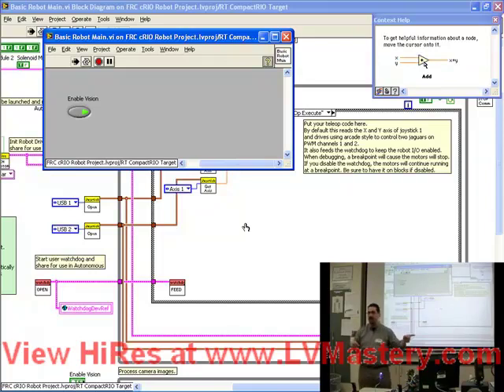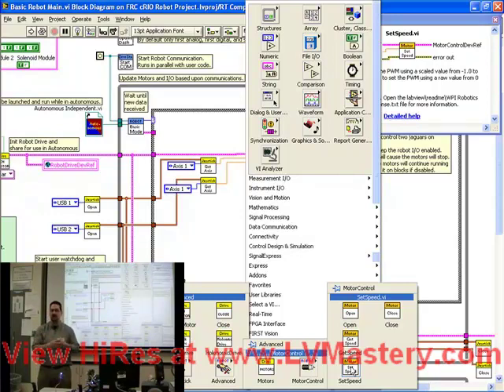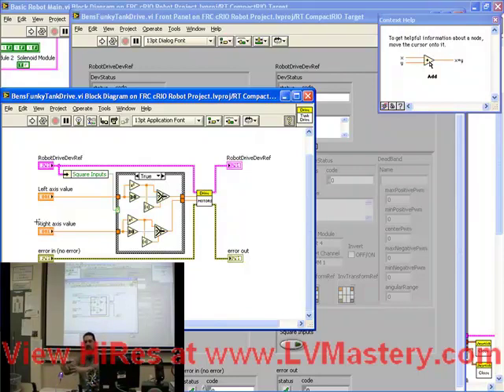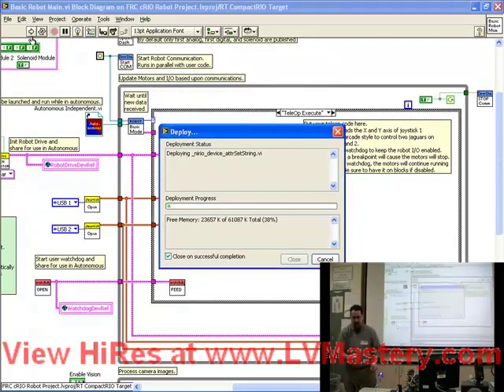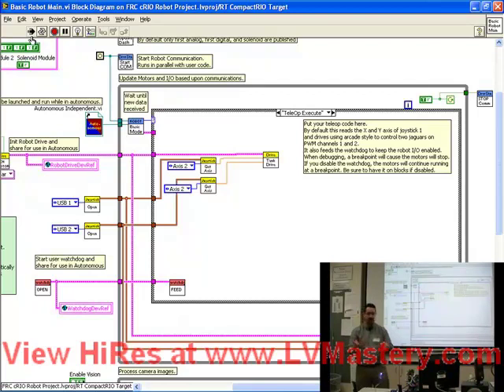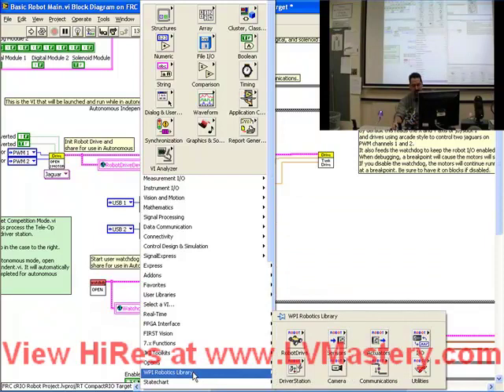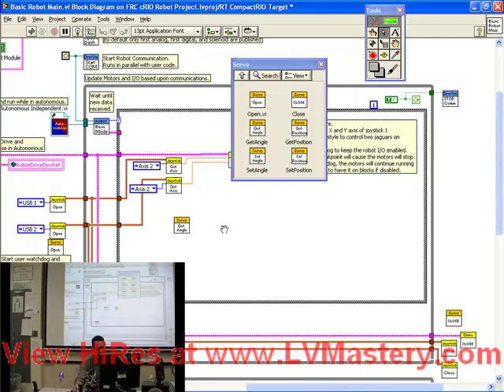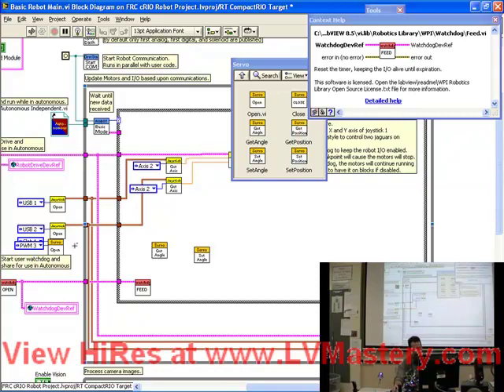Tip Jar #07 (3of4)- Video from Live LabVIEW Session for FRC Competitors in Toronto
This Blog entry is the third in a series intended primarily for FIRST Robotics Competition (FRC) teams and their mentors.

This video and screencast was recorded at a session I gave at East York Collegiate Institute in Toronto, Ontario Canada (team 907) on December 12, 2008. Special thanks to the FRC team and teachers there for hosting our session, we had over 50 students and mentors come together to discuss using LabVIEW on their robots.

We had a very lively day, with lots of excellent discussion, questions, and experimentation. These students never cease to amaze me.

The three videos below total about 40 minutes in length and some of the topics we covered are:
Launching the default LabVIEW Robot code
Understanding the structure of the default code
Adding comments to code
How to modify the default code:
Changing to tank drive
Adding a servo motor
How to safely duplicate AND THEN MODIFY Library functions